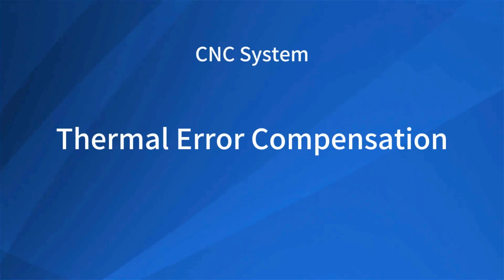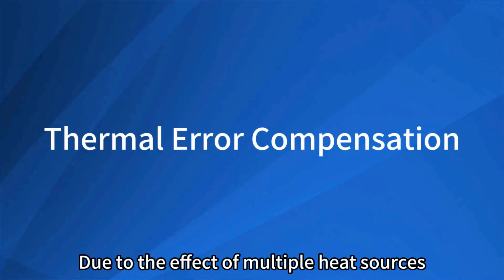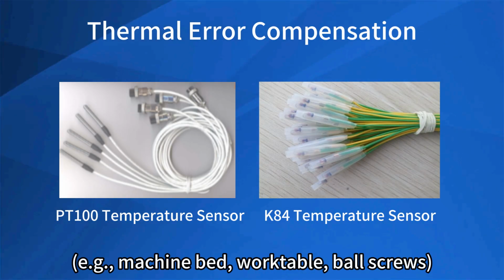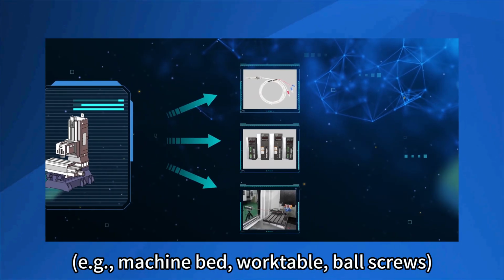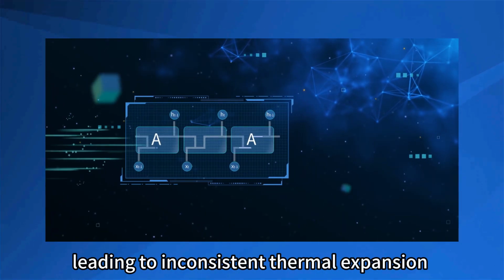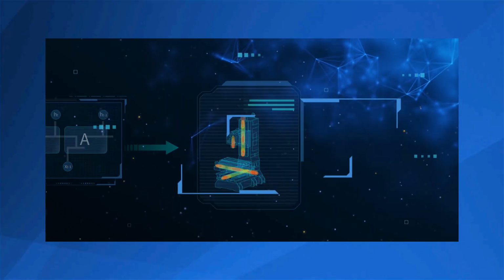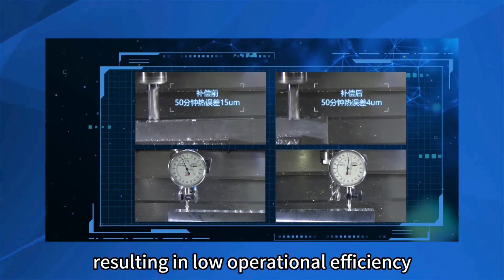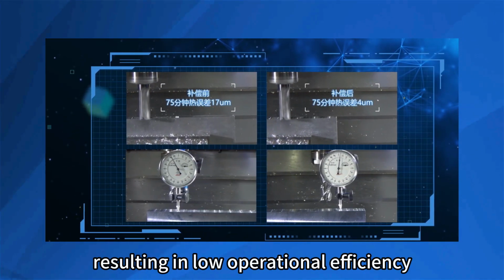Thermal Error Compensation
Due to the effect of multiple heat sources during machine operation, structural parts (e.g., machine bed, worktable, ball screws) have a relative displacement, leading to inconsistent thermal expansion at different times. Traditionally, long test runs are required to stabilize machining accuracy, resulting in low operational efficiency. Thermal error compensation provides a packaged solution on measurement, modeling, and compensation. By temperature sensors installed at key locations on machine, it collects real-time temperature data and combines it with the machine structure model and thermal deformation pattern to accurately predict thermal error trends, effectively reducing warm-up time. In the thermal error compensation interface, users can configure relevant parameters for target axes and perform test runs. Deformation measurements are then taken via laser interferometers or manual methods, and the collected data is imported into the system. The system automatically works out thermal error compensation parameters. This function significantly improves machining accuracy retention and enhances good parts rate.